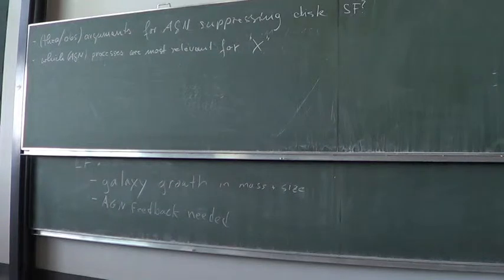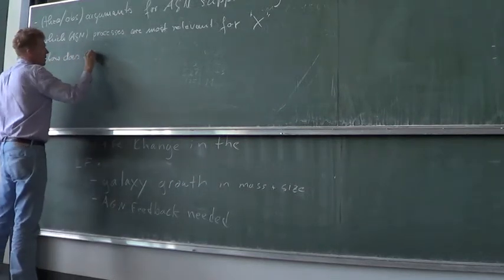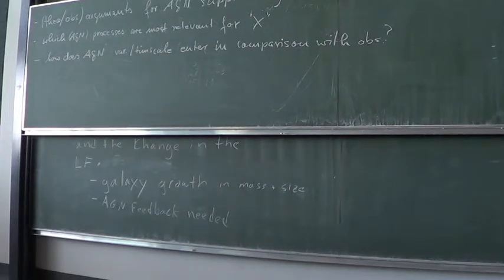Tuesday Morning Discussion